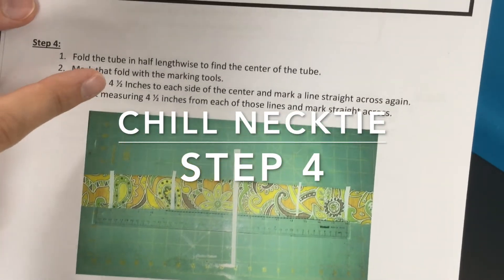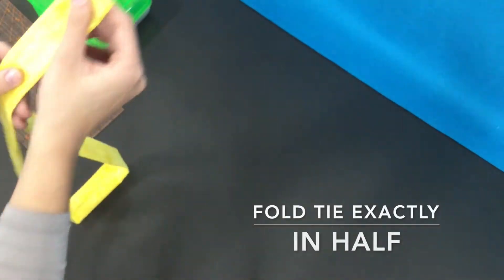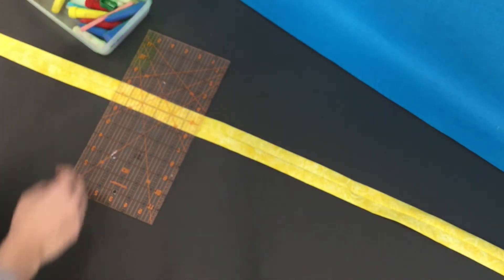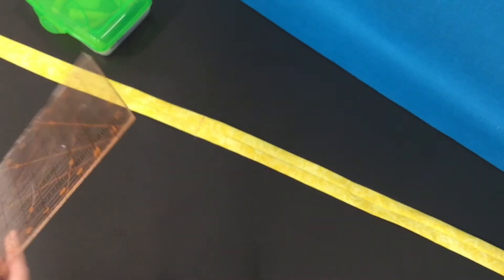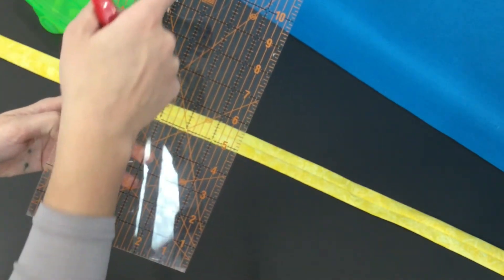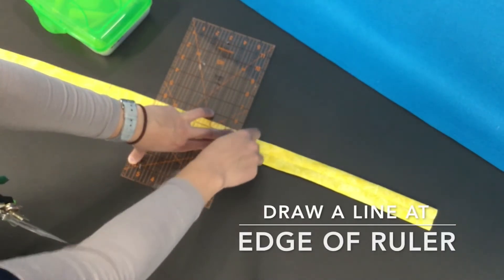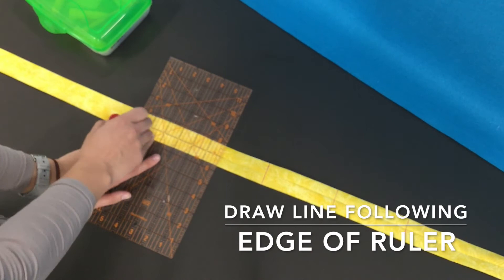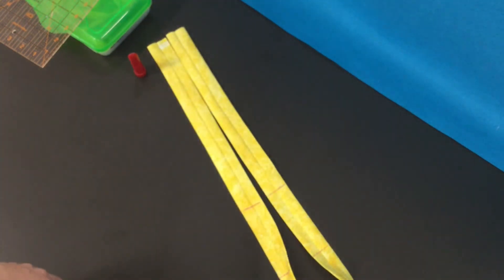Chill Neck Tie Step 4